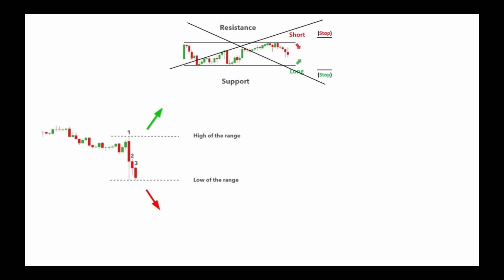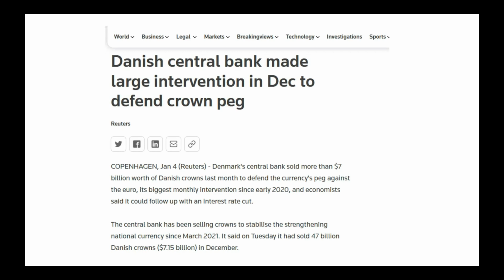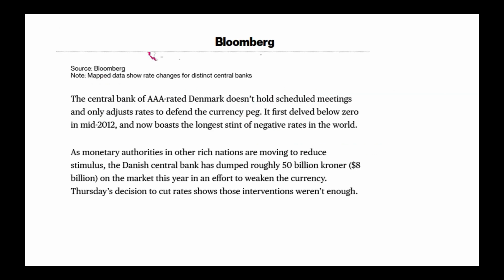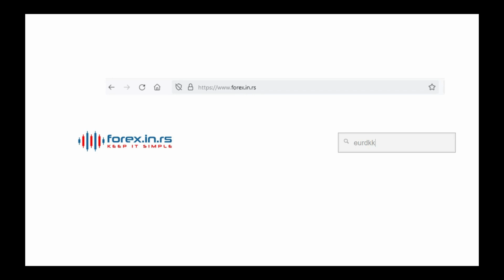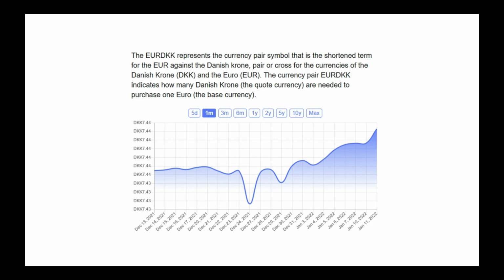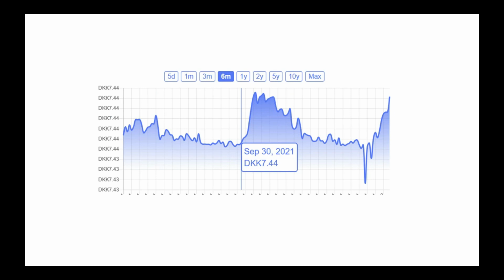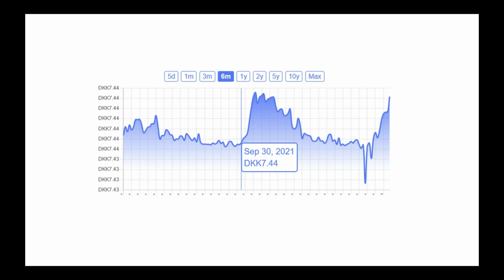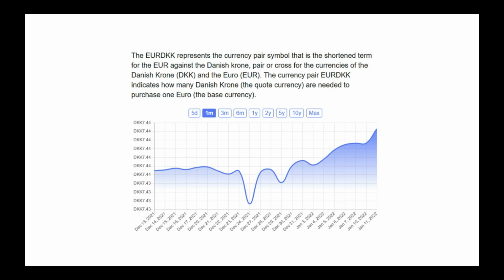Trade the News - Bank Intervention Trading Example - Big Banks Strategy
In this video we will talk How to Trade the News in Forex Market! Our main goal is to show that interest rate cut and bank intervention represent excellent trading opportunity.

00:00 How to trade the news.
00:44 Trade the news before or after event
03:21 Interest rate decision and central bank intervention
05:32 Danish central bank intervention example
08:37 EURDKK trading chart example